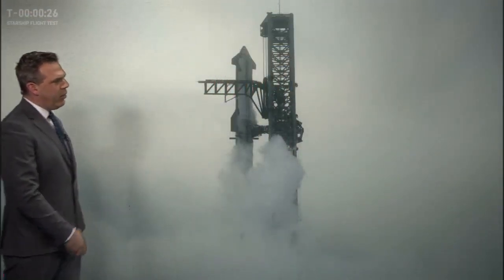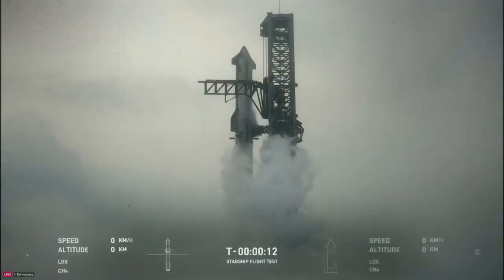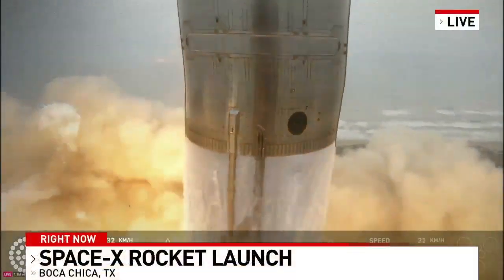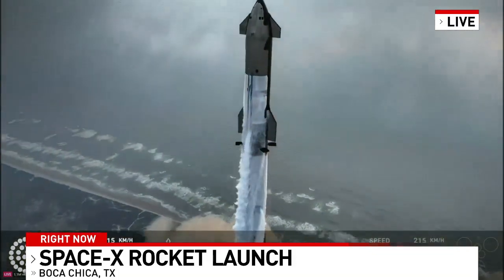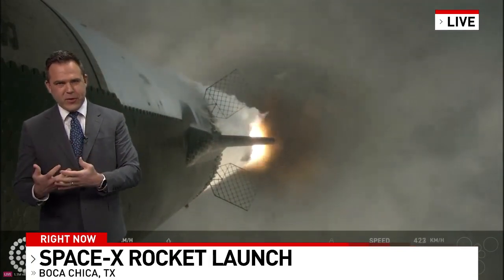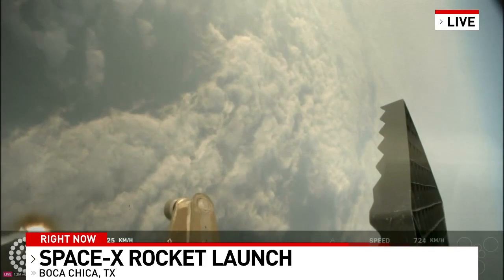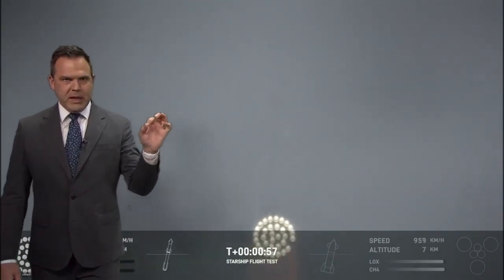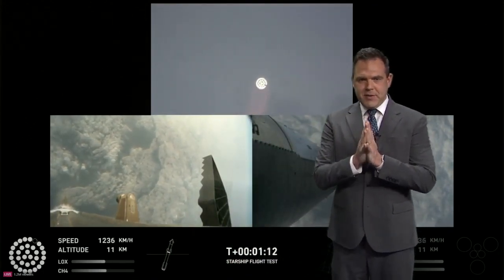Space X Starship Rocket Launch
Meteorologist Brad Sowder is in awe of the massive Space X Starship megarocket launch early Thursday morning.